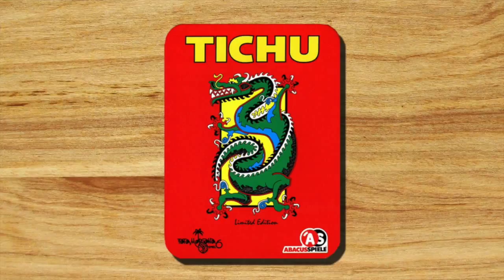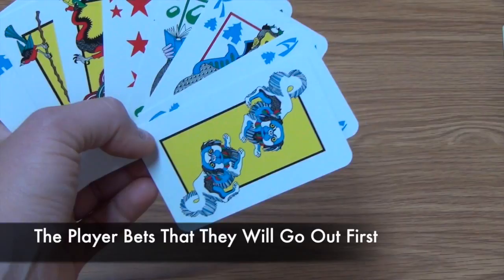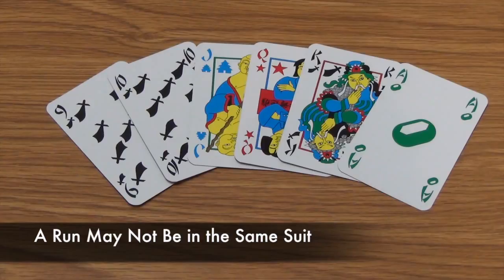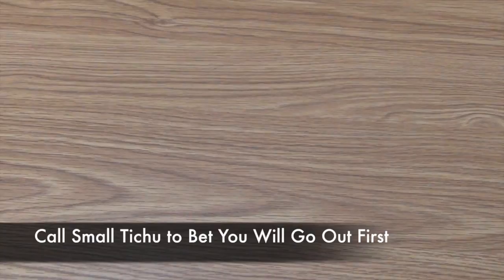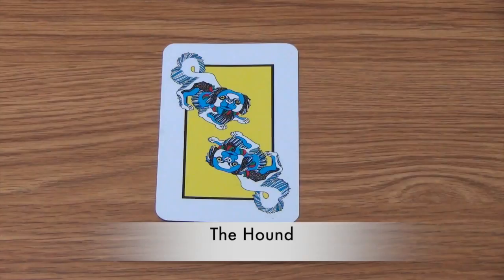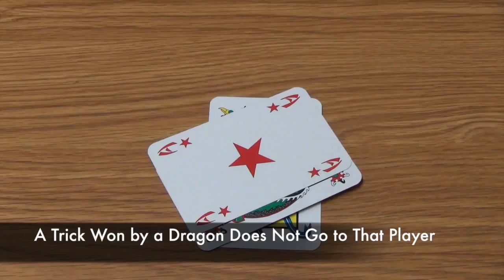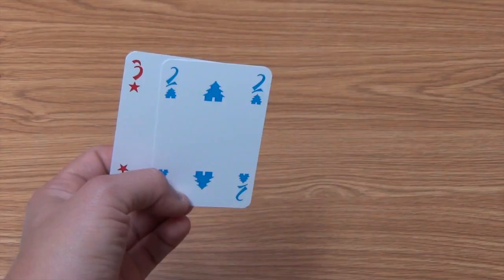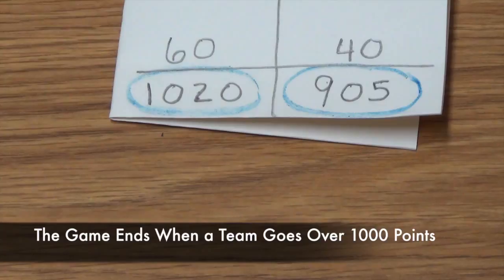How to Play - Tichu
Find a New Deck of Cards!
~~ TIMES OF INTEREST ~~
0:00 - Game Set Up
2:24 - Playing the Game
6:12 - The Special Game Cards
11:05 - Ending the Round & Ending the Game